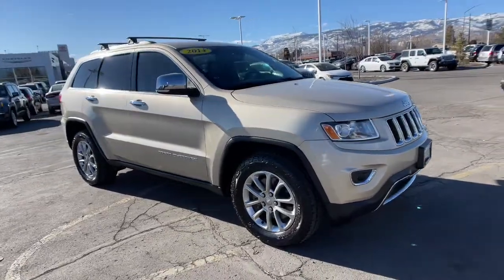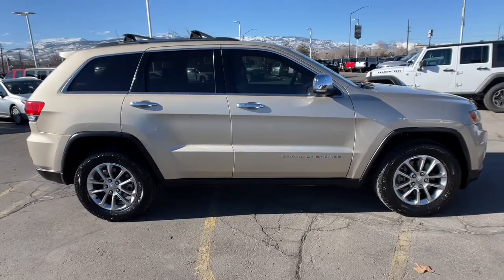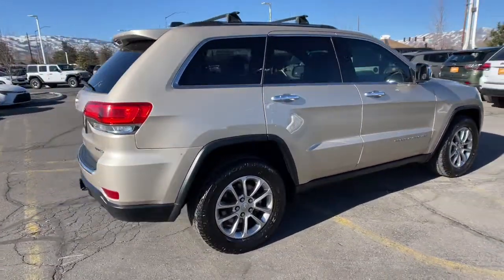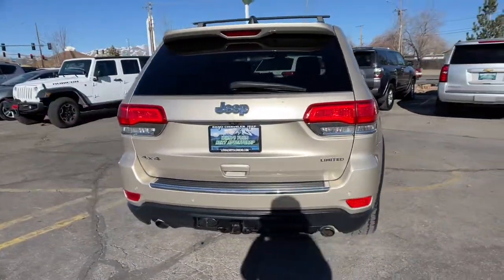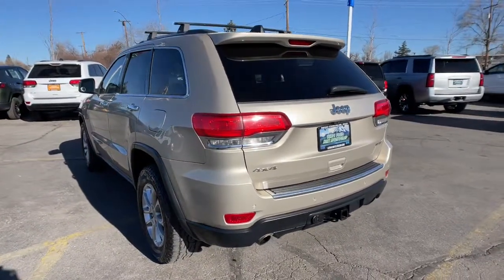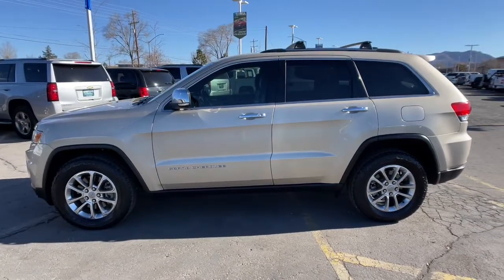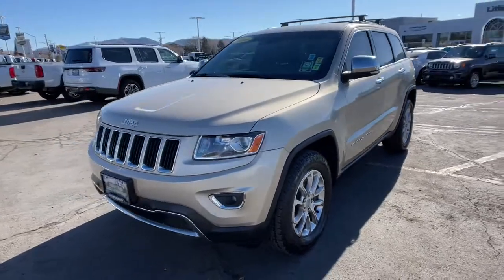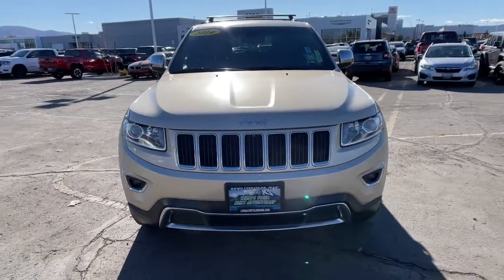2014 Jeep Grand_Cherokee Reno, Carson City, Northern Nevada, Sacramento, Elko, NV EC155052A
Cashmere Pearl Coat Used 2014 Jeep Grand_Cherokee available in Reno, Nevada at Lithia Chrysler Jeep of Reno. Servicing the Carson City, Northern Nevada, Sacramento, Elko, NV area.
2014 Jeep Grand_Cherokee 4WD 4dr Limited - Stock#: EC155052A - VIN#: 1C4RJFBT7EC155052

Heated Leather Seats Navigation 4x4 Power Liftgate iPod/MP3 Input Back-Up Camera Heated Rear Seat ENGINE: 5.7L V8 MDS VVT TRANSMISSION: 8-SPEED AUTOMATIC (8HP7... TRAILER TOW GROUP IV Alloy Wheels Trailer Hitch AND MORE! KEY FEATURES INCLUDE: Leather Seats 4x4 Power Liftgate Heated Driver Seat Heated Rear Seat Back-Up Camera iPod/MP3 Input Aluminum Wheels Remote Engine Start Dual Zone A/C Heated Seats Heated Leather Seats. Rear Spoiler Privacy Glass Keyless Entry Remote Trunk Release Child Safety Locks. OPTION PACKAGES: ENGINE: 5.7L V8 MDS VVT 3.09 Rear Axle Ratio 230MM Rear Axle GVWR: 6800 lbs Anti-Lock 4-Wheel Disc HD Brakes RADIO: UCONNECT 8.4AN AM/FM/SXM/HD/BT/NAV Roadside Assistance & 9-1-1 Call SIRIUSXM Traffic HD Radio Uconnect Access (registration required) w/RA3 radio and (registration required) w/RA4 radio For details go to DRIVEUCONNECT.com 8.4 Touchscreen Display Integrated Voice Command w/Bluetooth GPS Navigation SiriusXM Travel Link GPS Antenna Input TRAILER TOW GROUP IV Rear Load Leveling Suspension 7 & 4 Pin Wiring Harness Class IV Receiver Hitch Delete Rear Tow Hook TRANSMISSION: 8-SPEED AUTOMATIC (8HP70). VEHICLE REVIEWS: Edmunds.com explains Off-road WHY BUY FROM US: At Lithia Chrysler Jeep of Reno our first and foremost goal is to make your car-buying and ownership experience better than any other youve had near Carson City Auburn CA Sparks and beyond. And prepare to have your expectations exceeded. Price does not include $799 Dealer Doc fee taxes and license fees. Price contains all applicable dealer incentives and non-limited factory rebates. You may qualify for additional rebates; see dealer for details.